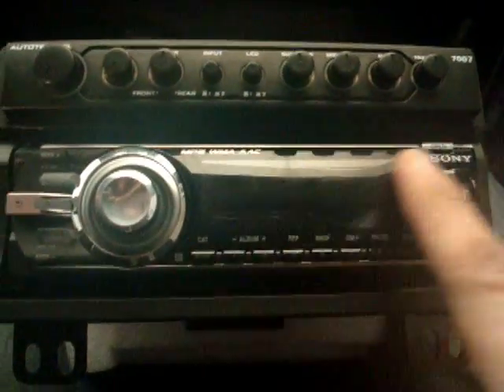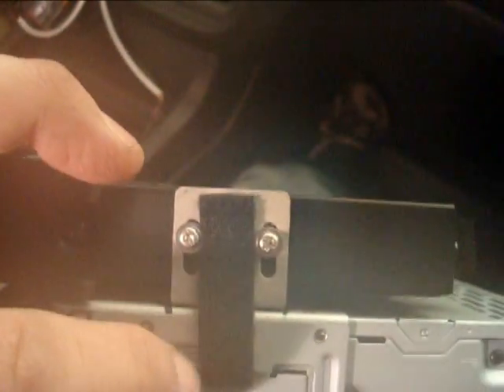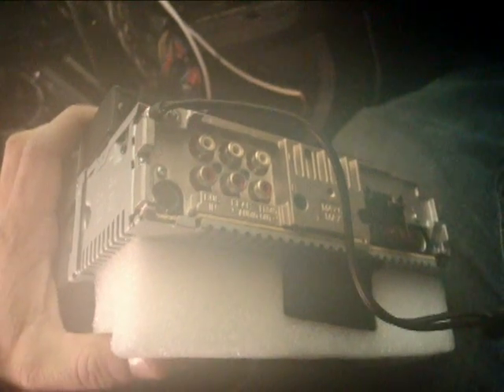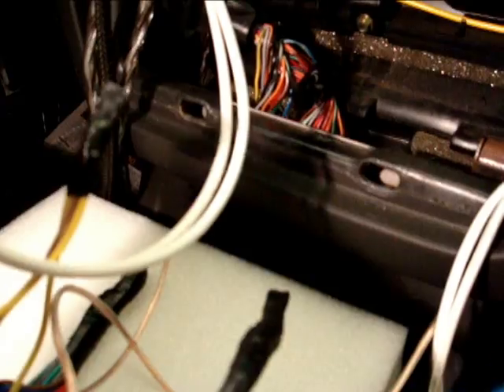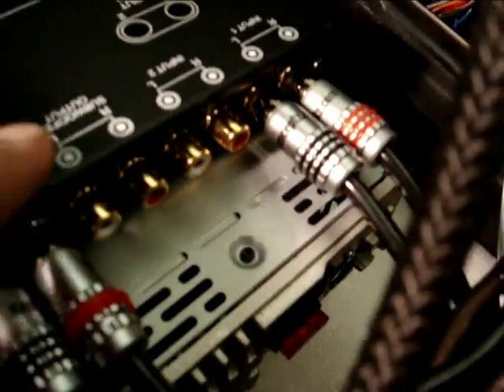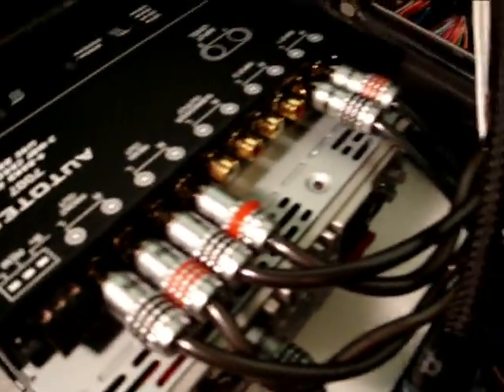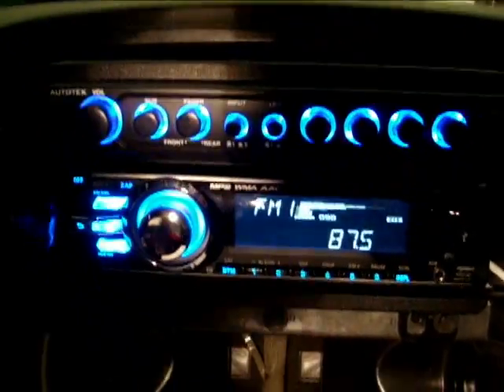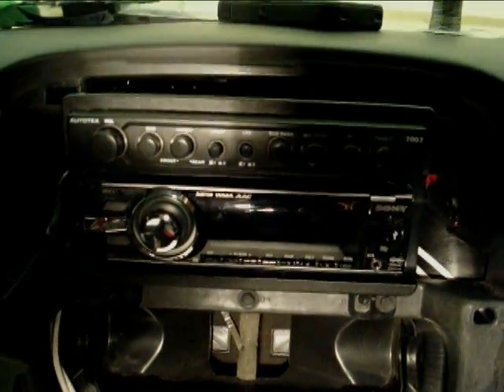Explorer Build Update # 18 Install pre-amp & deck in truck